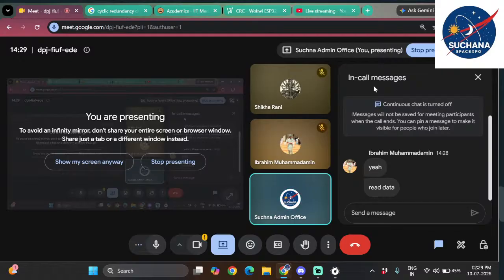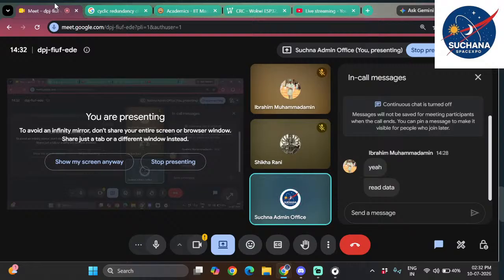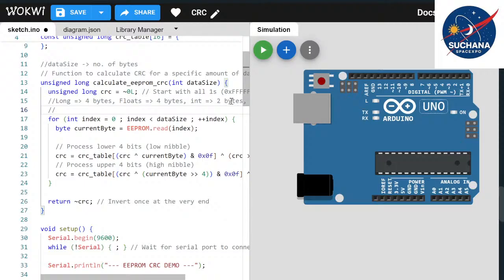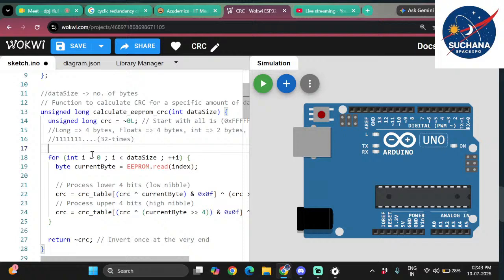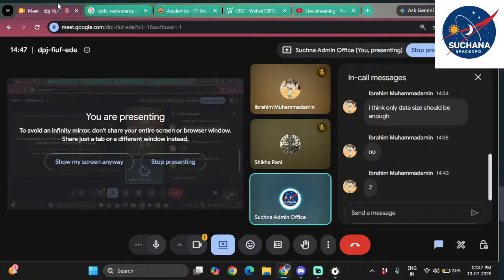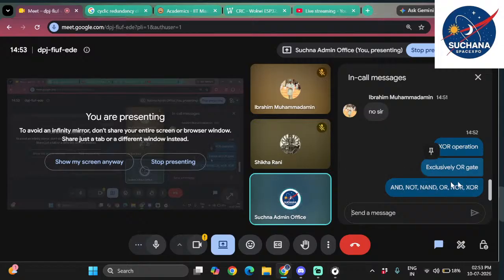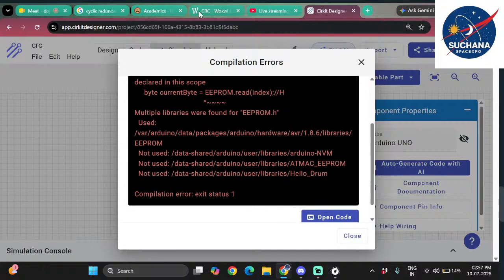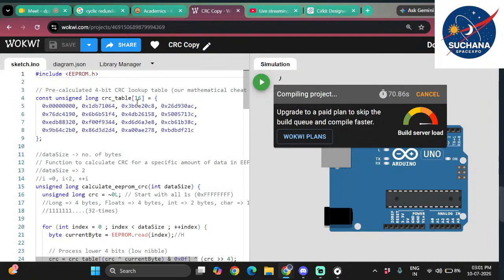CRC - Cyclic Redundancy Check in EEPROM